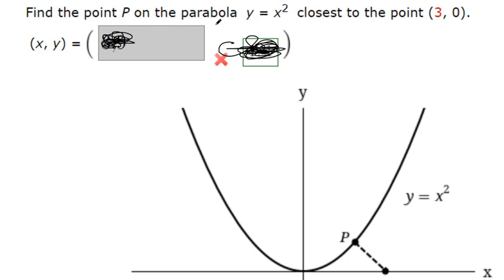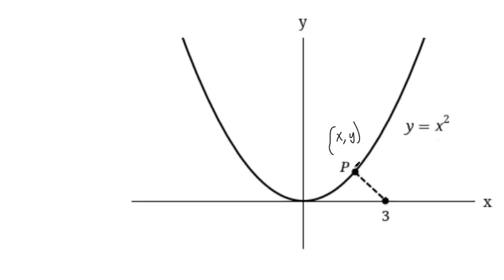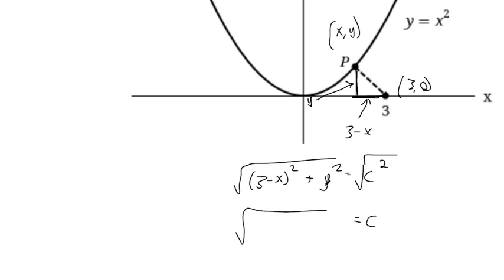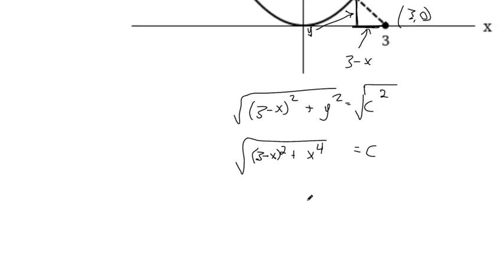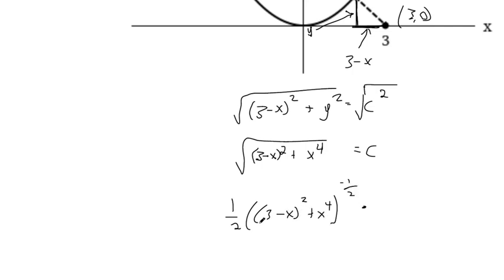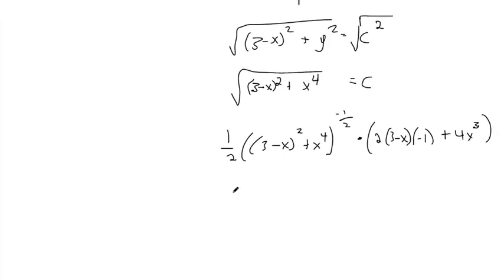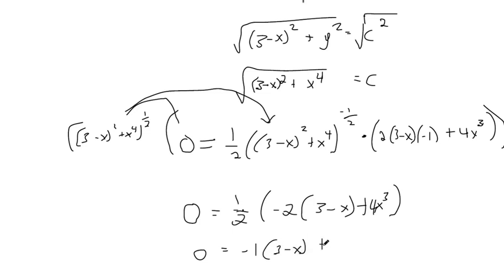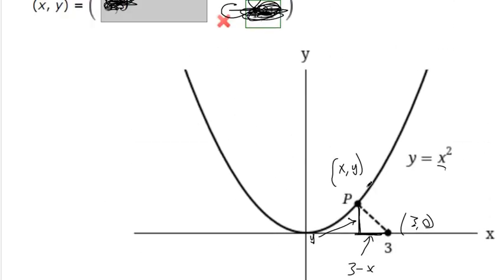Find the Shortest Distance Between a Cuve and a Point Calculus